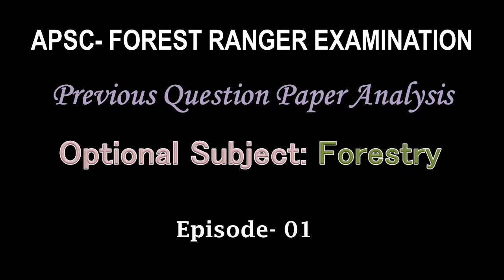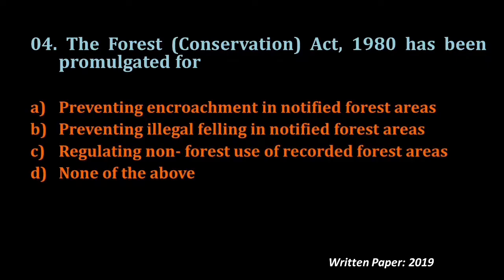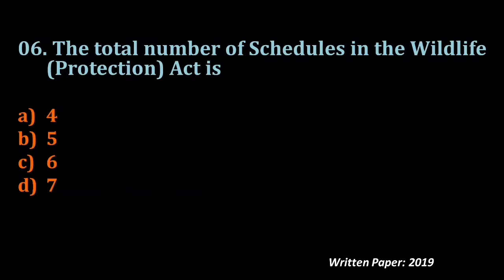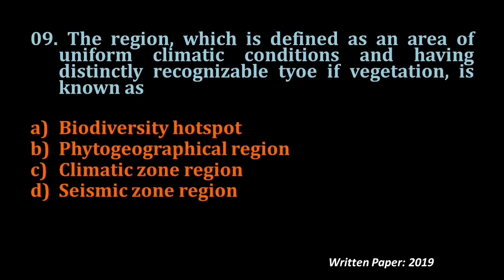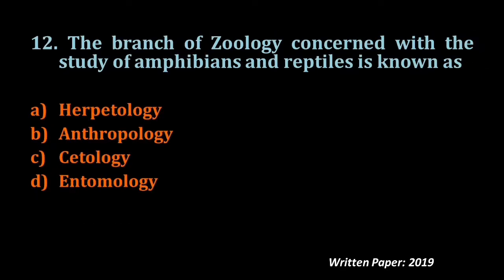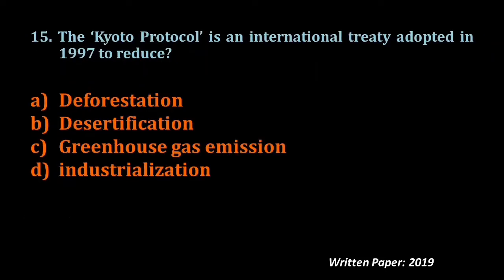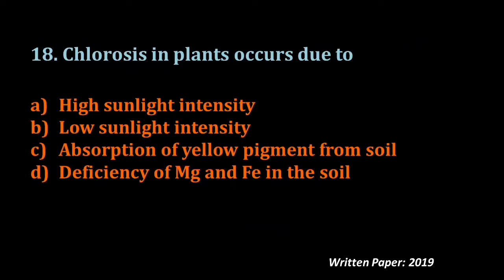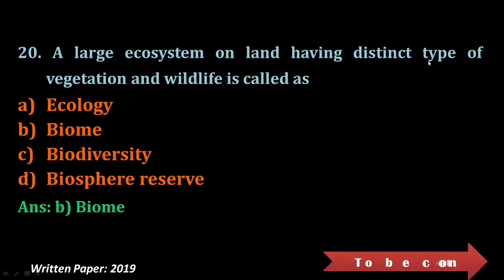Part 01- FORESTRY Optional- Previous question paper discussion-APSC Forest Ranger Examination 2022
1st episode of previous question paper discussion of APSC Forest Ranger Examination Subject Forestry Year 2019. (From Question no. 01 to 20)

Emphasis on Assam Forest Regulation, 1891; Forest (Conservation) Act, 1980; Wildlife (Protection) Act, 1972

𝙑𝙞𝙙𝙚𝙤𝙨 𝙤𝙛 𝙊𝙡𝙙 𝙦𝙪𝙚𝙨𝙩𝙞𝙤𝙣 𝙥𝙖𝙥𝙚𝙧 𝙙𝙞𝙨𝙘𝙪𝙨𝙨𝙞𝙤𝙣 𝙤𝙛 '𝙀𝙣𝙫𝙞𝙧𝙤𝙣𝙢𝙚𝙣𝙩𝙖𝙡 𝙎𝙘𝙞𝙚𝙣𝙘𝙚 𝙊𝙥𝙩𝙞𝙤𝙣𝙖𝙡- 𝘼𝙋𝙎𝘾 𝙁𝙤𝙧𝙚𝙨𝙩 𝙍𝙖𝙣𝙜𝙚𝙧 𝙀𝙭𝙖𝙢𝙞𝙣𝙖𝙩𝙞𝙤𝙣' 𝙘𝙡𝙞𝙘𝙠 𝙛𝙤𝙡𝙡𝙤𝙬𝙞𝙣𝙜 𝙡𝙞𝙣𝙠𝙨: